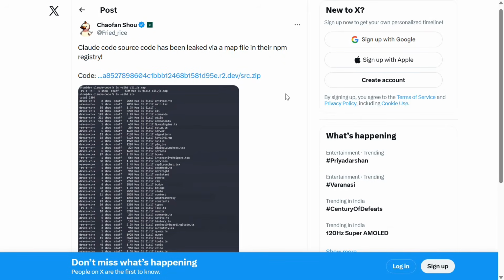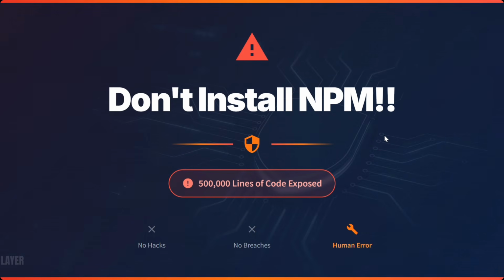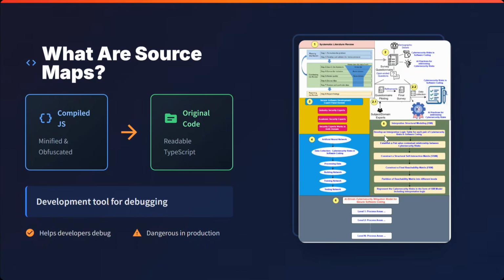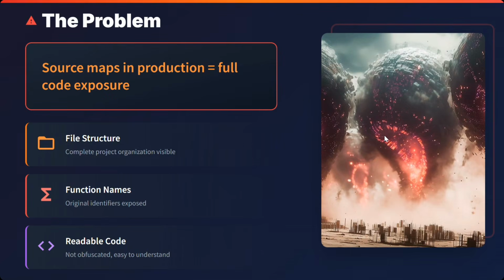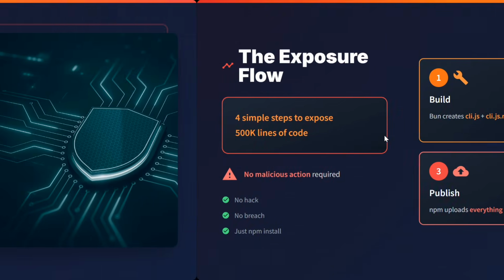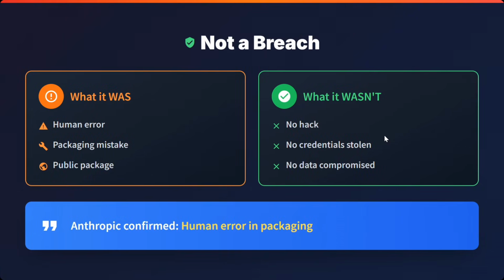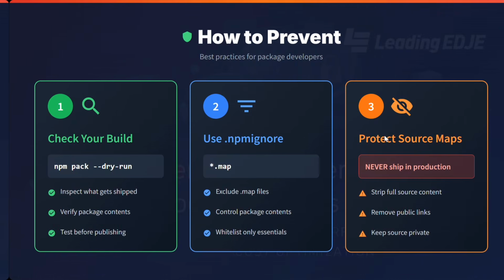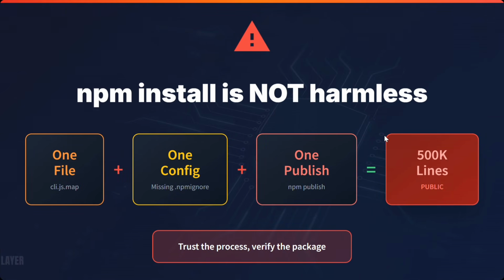Don't install NPM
Why Claude Code Source Code Leaked ?